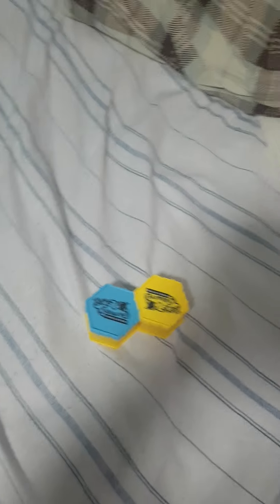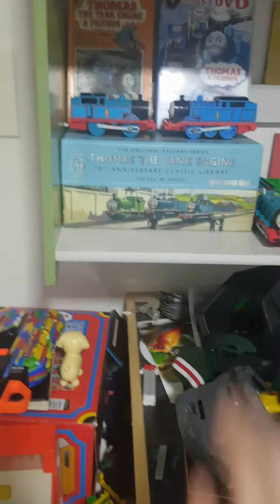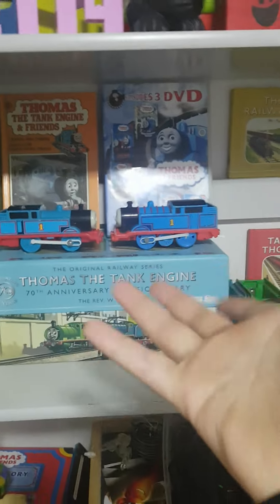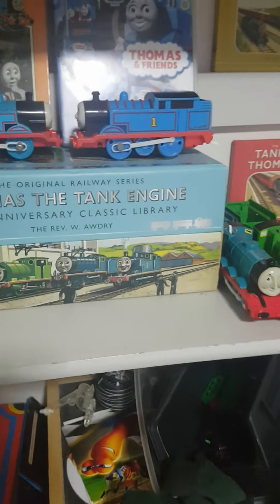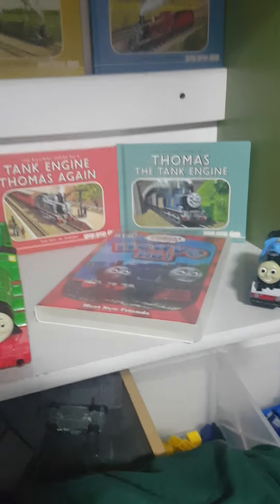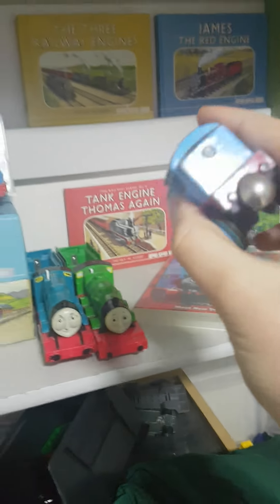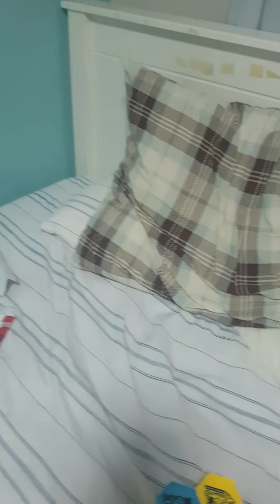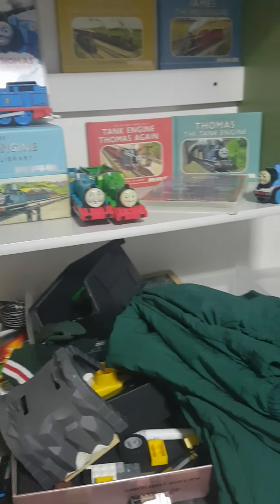where I've been yeah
sorry for not uploading much I was busy with school and stuff